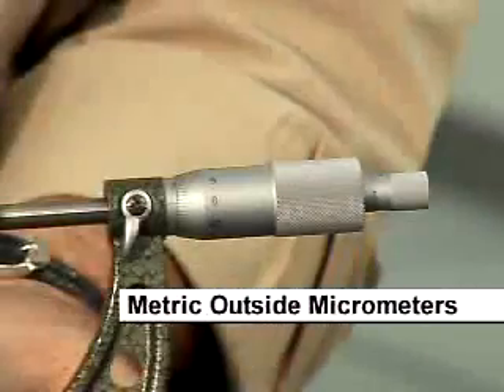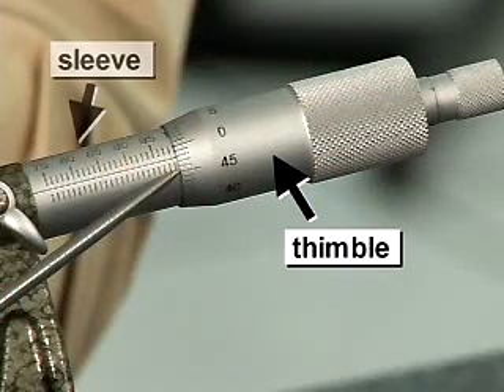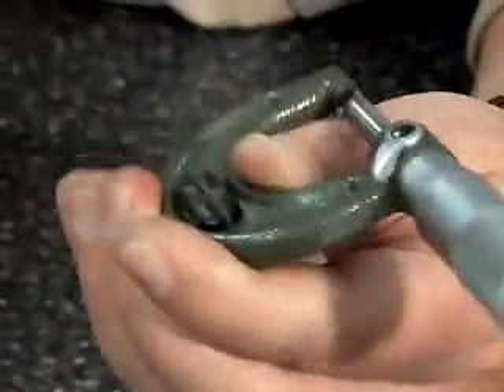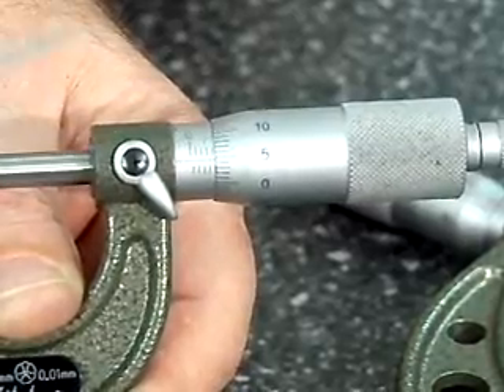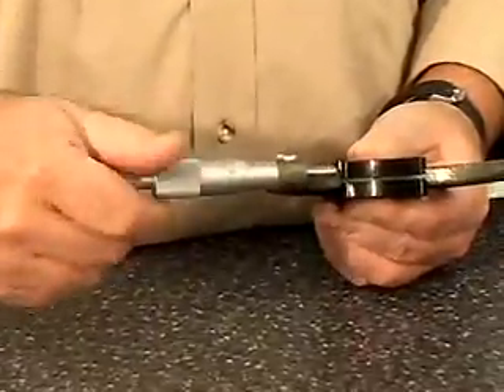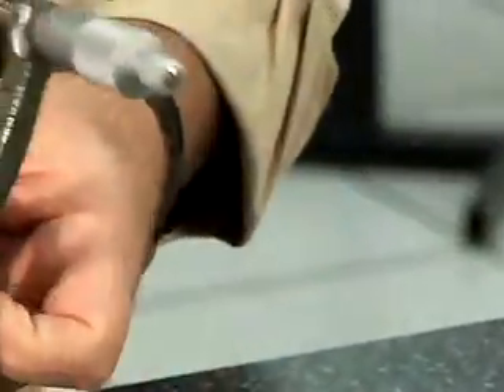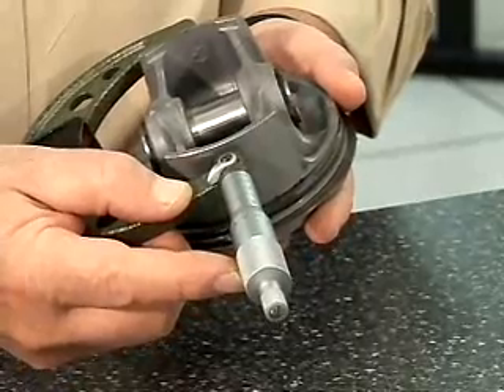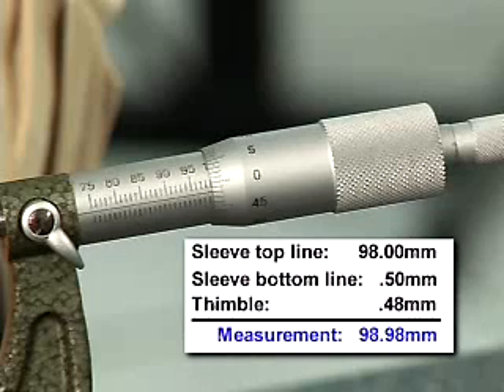Using a Metric Micrometer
If you don't know what a metric micrometer is, or how to use it--here's your chance!